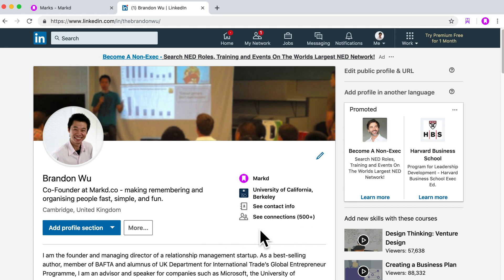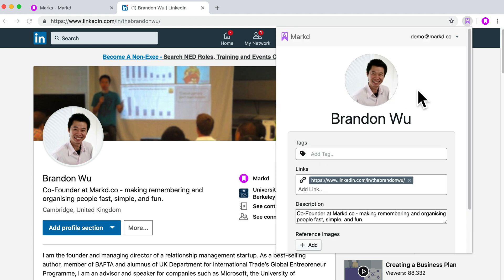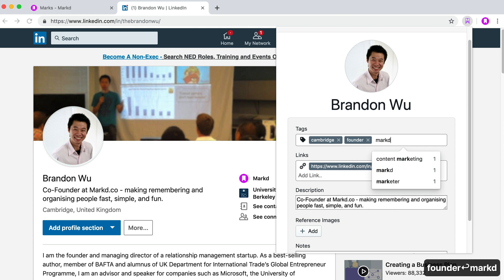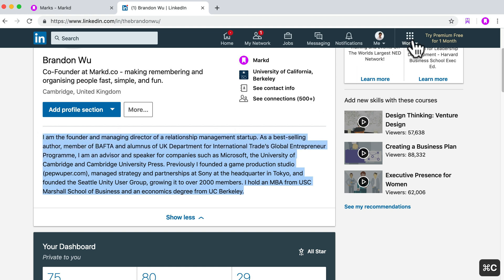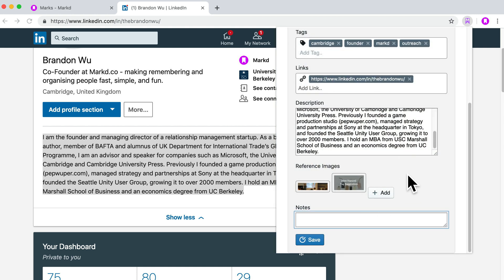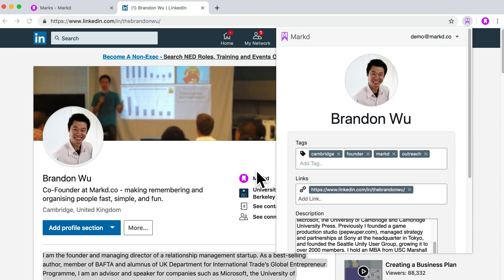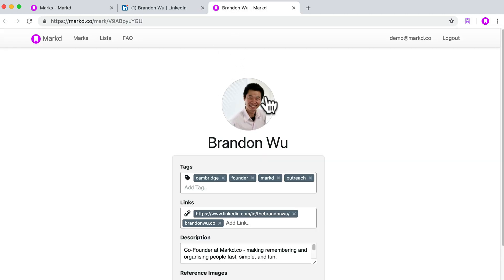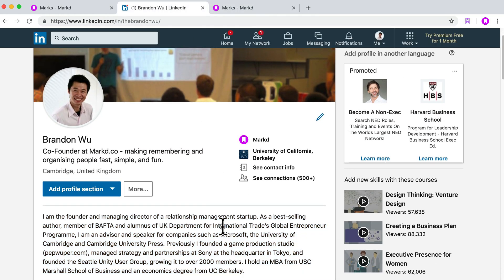How to Add Tags and Notes to LinkedIn Profiles with Markd.co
Add tags and notes to Linkedin profiles with the free browser plugin Markd.

1 button to save and organise people you want to remember and organise on Twitter with the Markd extension. (Free to sign up